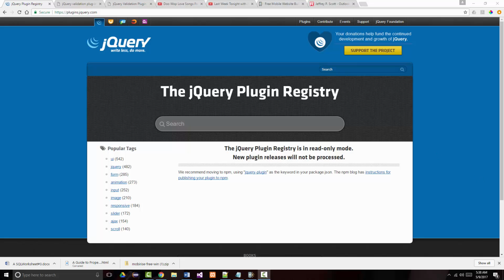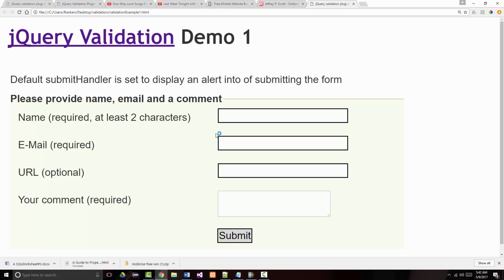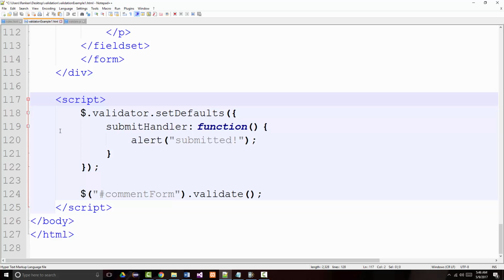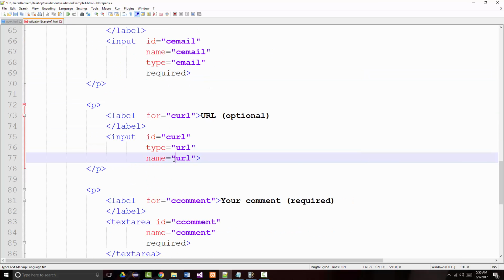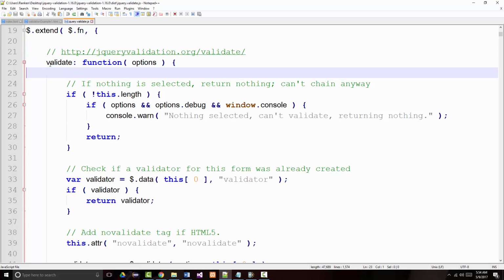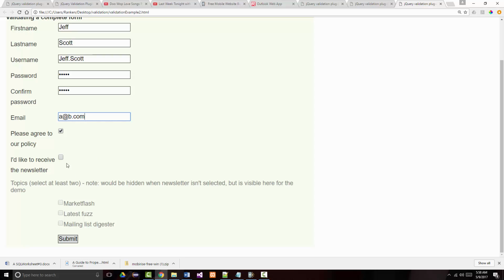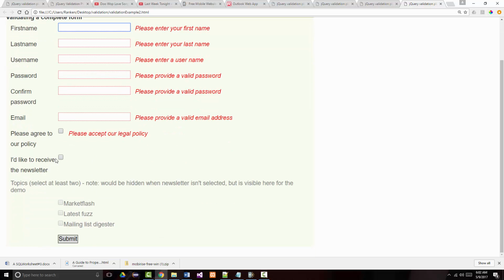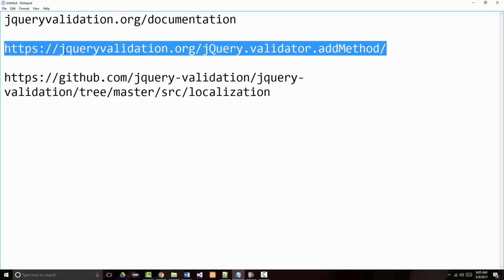jQuery Fundamentals - Part08